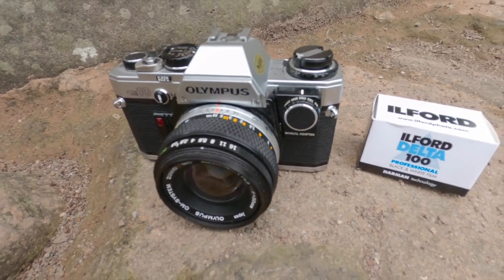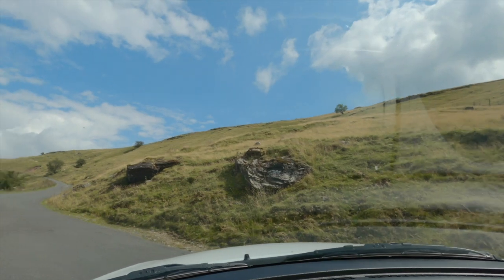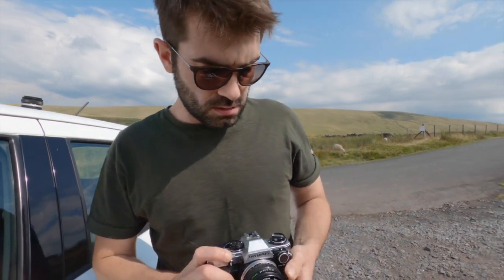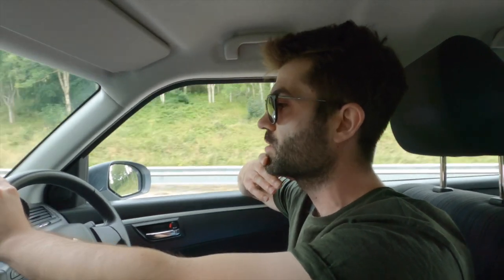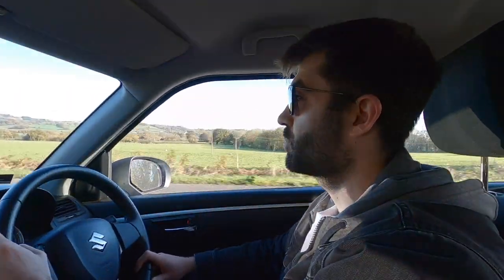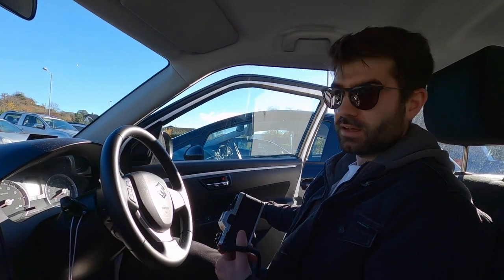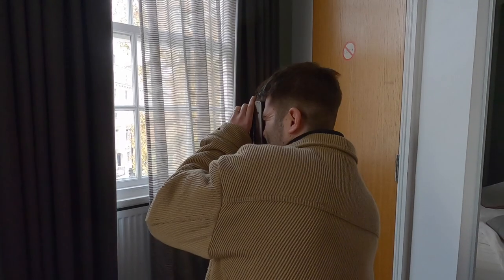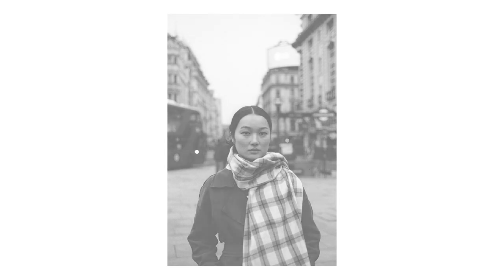Olympus OM10 with Ilford Delta 100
I take a look at the Olympus OM10 and pair it with Ilford Delta 100 film. This is a great first camera for a beginner in Film/Analogue Photography who wants to use manual settings. Ilford Delta 100 was a little tricky to shoot with but I love this black and white film stock. Overall it was a joy to shoot with the Olympus OM10, I highly recommend other film enthusiasts to give it a try.

In this video, we shoot some landscape film photography in the Brecon Beacons and more images in Crickhowell, Wales and London, England.

The film is not pushed or pulled at all. Shot using the OM10s built in light meter. Developed and scanned at a professional lab.

Chapters
00:00 - 01:20 - Introduction
01:21 - 05:18 - Brecon Beacons
05:19 - 08:14 - Crickhowell
08:15 - 09:23 - London
09:24 - 09:40 - Thanks & Subscribe